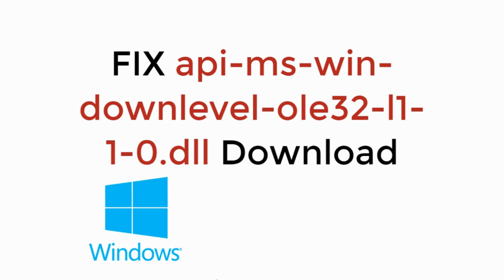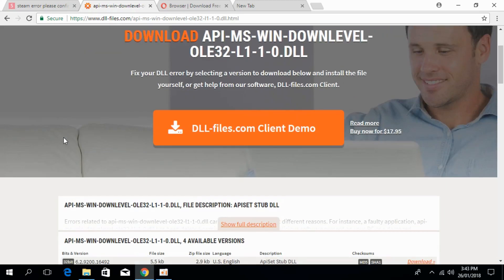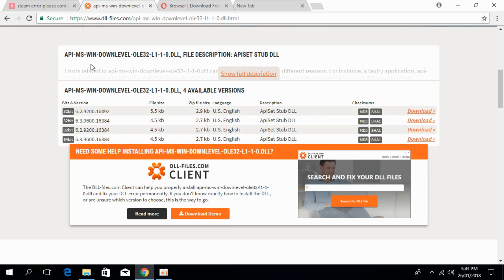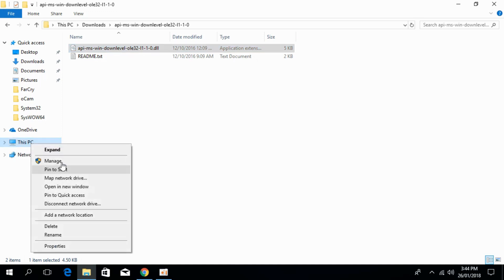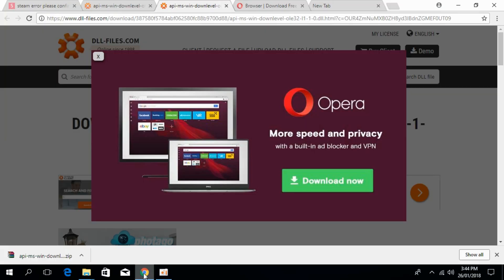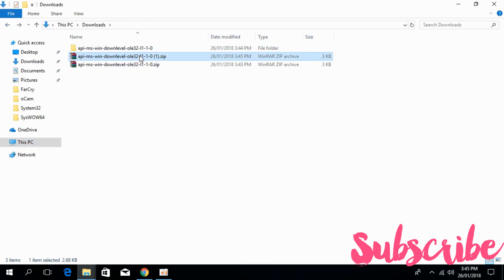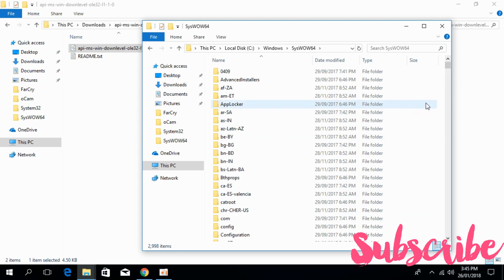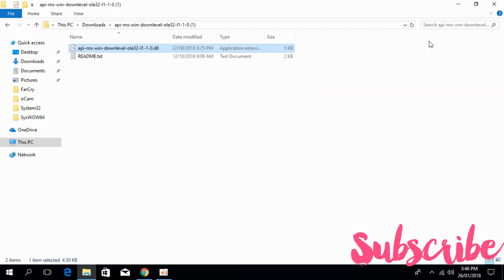FIX api-ms-win-downlevel-ole32-l1-1-0.dll Missing in Windows 10/8/7 [UPDATED 2019]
Errors related to api-ms-win-downlevel-ole32-l1-1-0.dll can arise for a few different different reasons. For instance, a faulty application, api-ms-win-downlevel-ole32-l1-1-0.dll has been deleted or misplaced, corrupted by malicious software present on your PC or a damaged Windows registry.